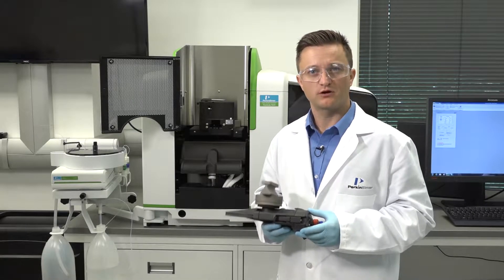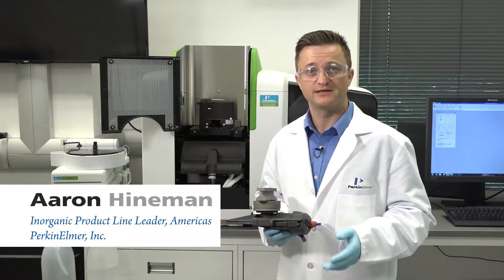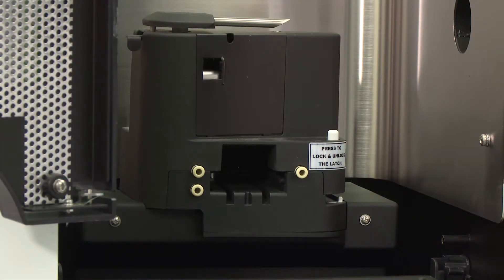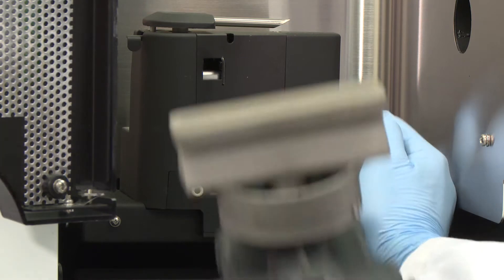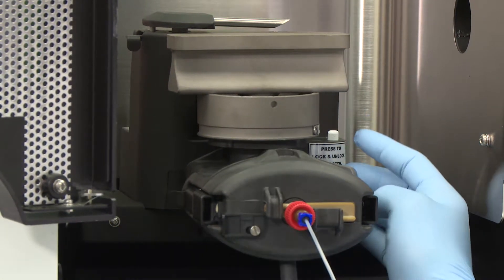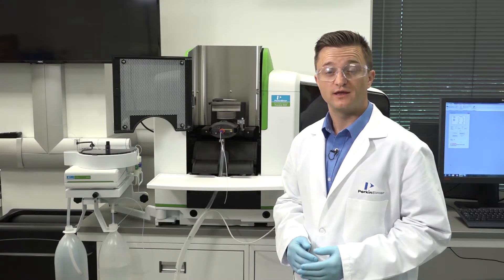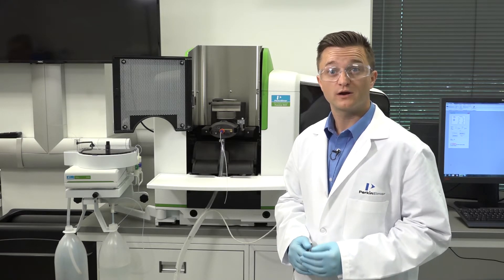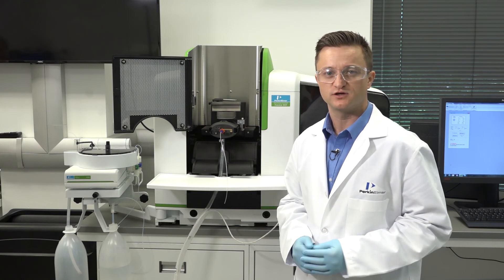Performing Routine Maintenance: Burner Assembly Replacement on the PinAAcle Series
This instructional video will help you replace the burner assembly on your PerkinElmer PinAAcle in order to ensure the best performance and productivity on your Atomic Absorption Spectrometer.